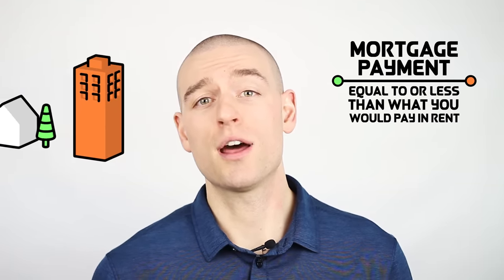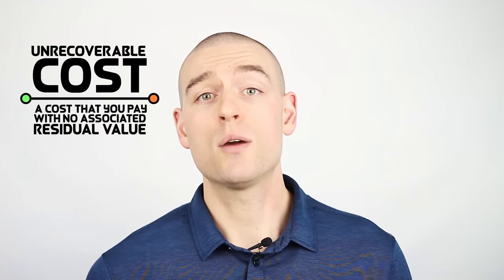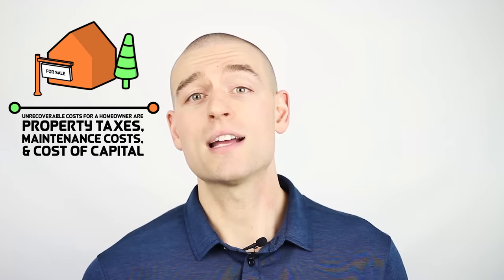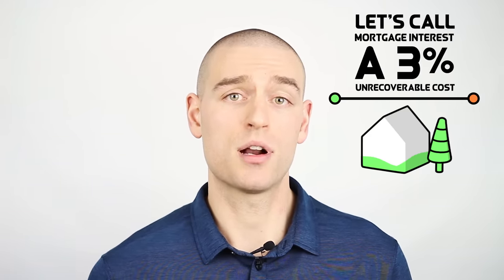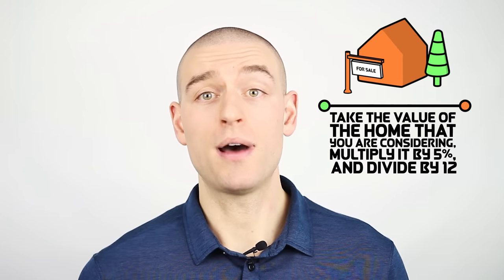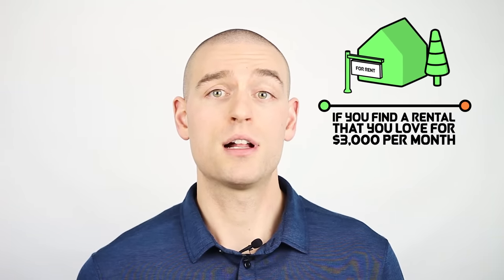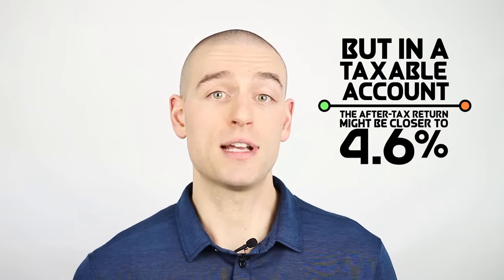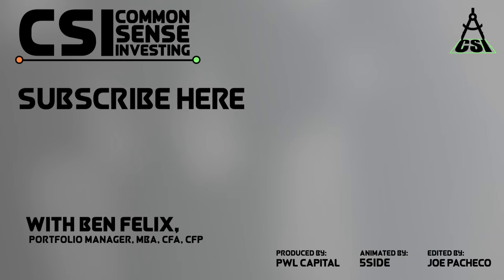Renting vs. Buying a Home: The 5% Rule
Please note that while this content is broadly applicable, it was originally intended for a Canadian audience.

You can't compare rent to a mortgage payment. This way of thinking about the rent versus buy decision is extremely flawed. Comparing a mortgage payment to rent is not an apples to apples comparison. In order to properly assess the rent versus buy decision, we need to compare the total *unrecoverable costs* of renting to the total unrecoverable costs of owning.

That may sound like a complicated task, but I have boiled it down to a simple calculation.

You can find the Rational Reminder podcast on
Google Podcasts: